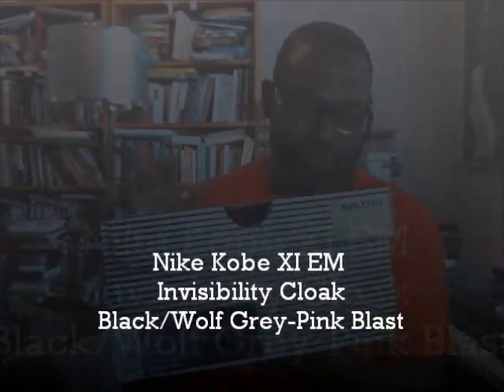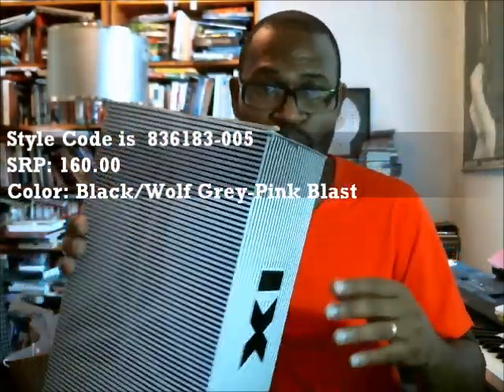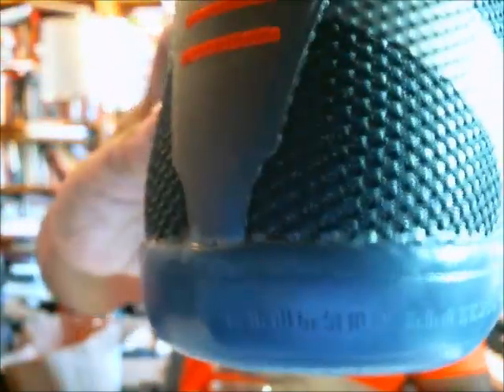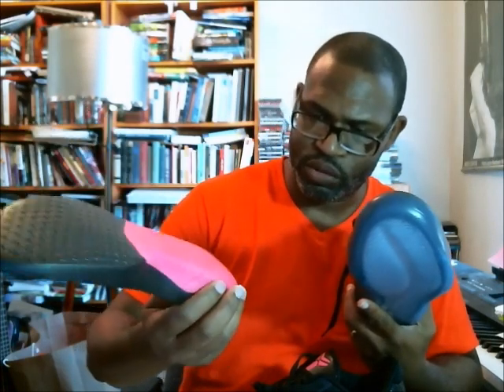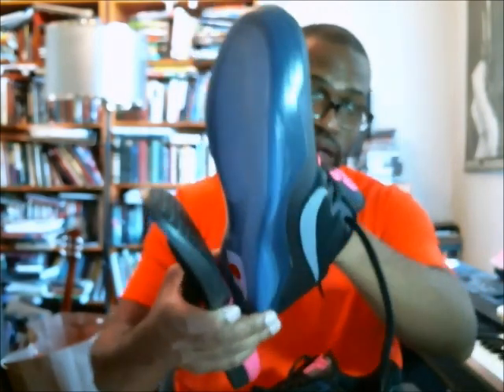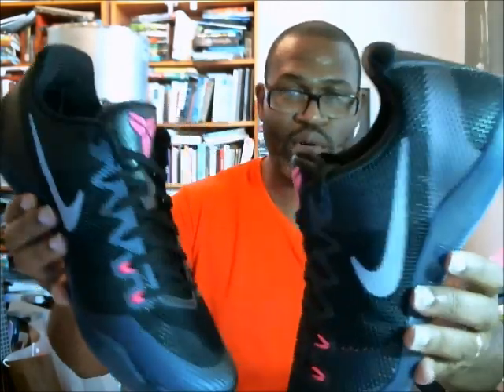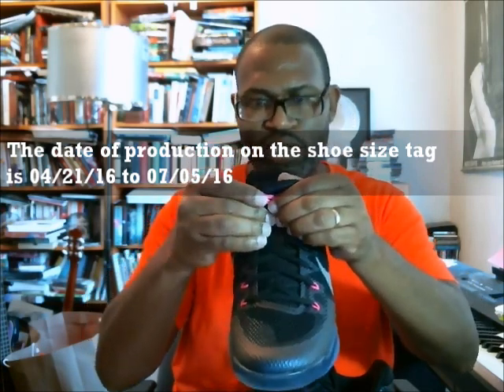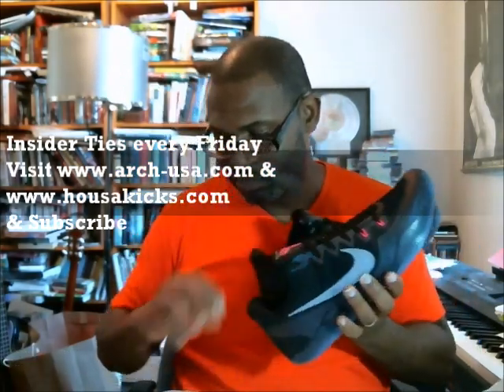Nike Kobe XI Invisibility Cloak Black/Wolf Grey-Pink Blast | Authentic Verification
This is a throwback video. It's less of an Authentic Verification and more of a, "Hey hit these outlets because I got these for 30 dollars." Yep 30 bucks. A 160 dollar Nike for a family meal at Chick-Fil-A. The shoe features engineered mesh and a drop in insole. I never deciphered the Kobe Code on these and I didn't keep them. Someone bought them.

Visit ARCH to view the category for Authentic Verification with purchasing options